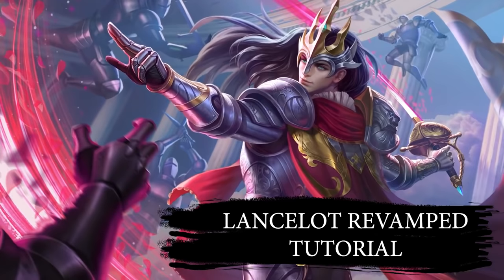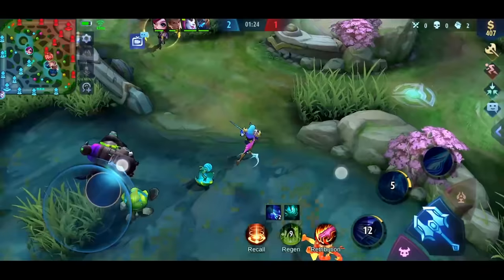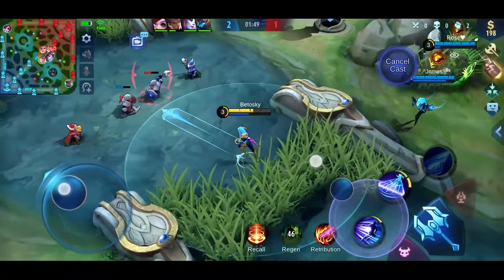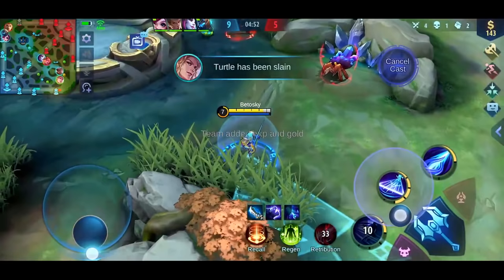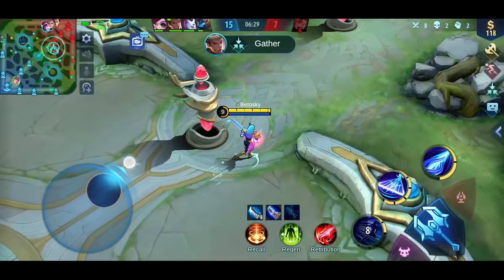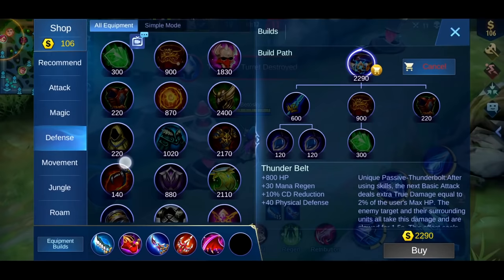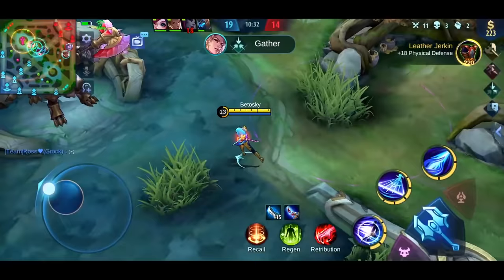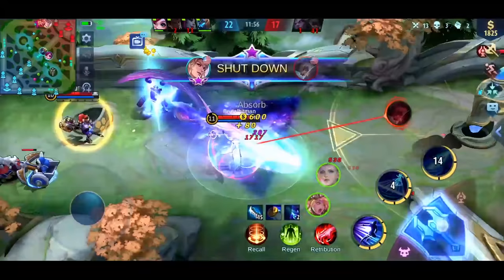How To Maximize Lancelot Dashes - Tutorial (SUB CC) | MLBB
Swish...Zig Zag...Swoosh...Slash!

Turn "CC" for subtitles. Also, feel free to translate it to your native language. Click the 3 dots "..." at the top corner to add subtitles.
Thanks ^^